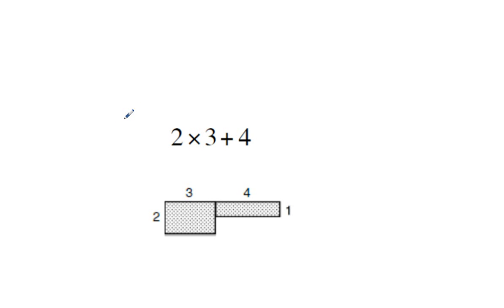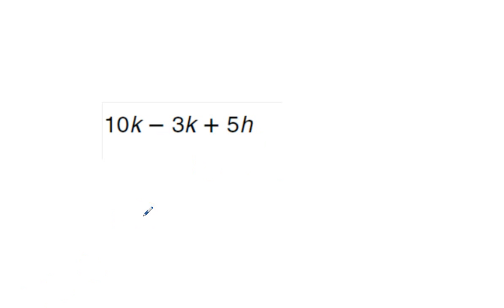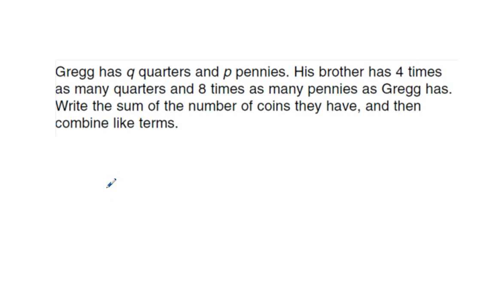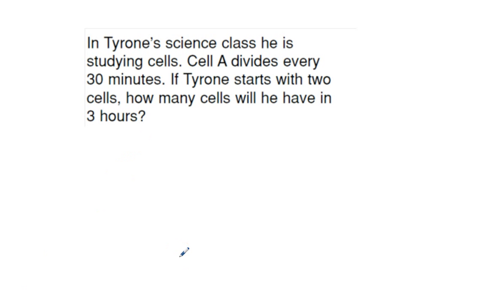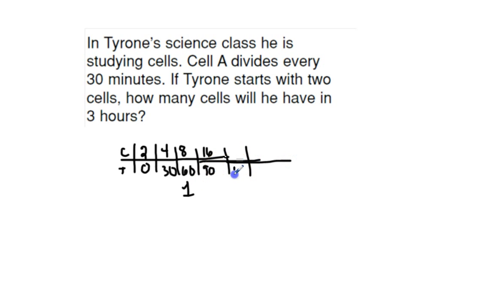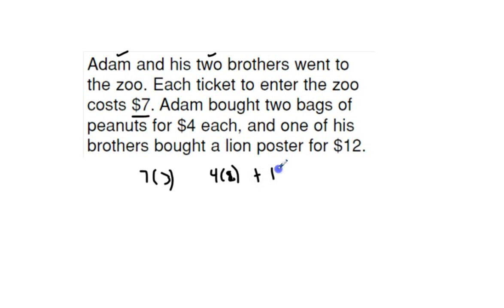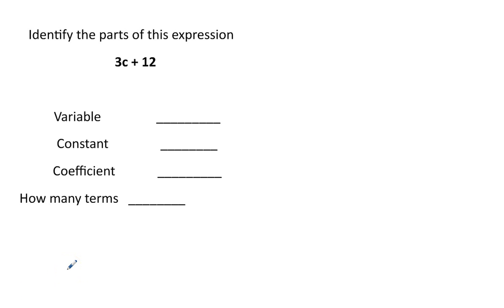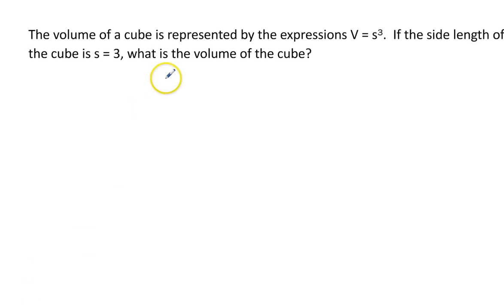Study guide D